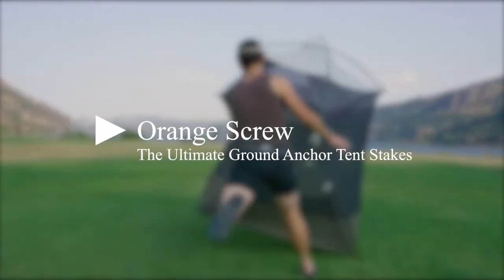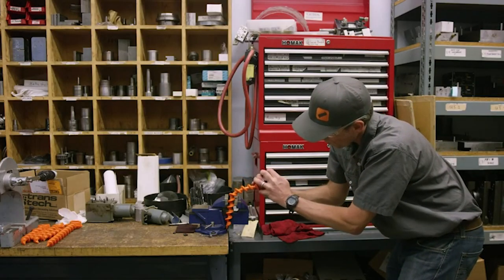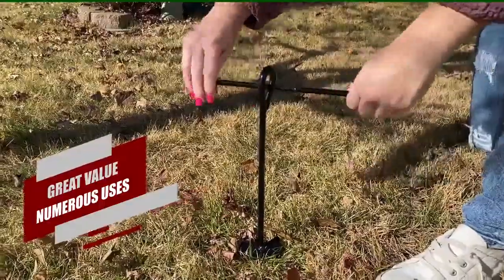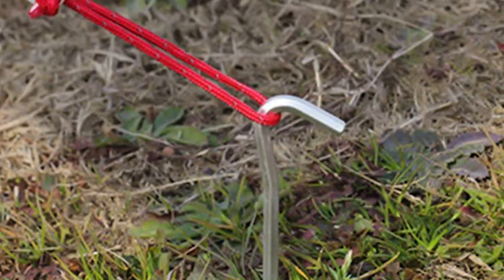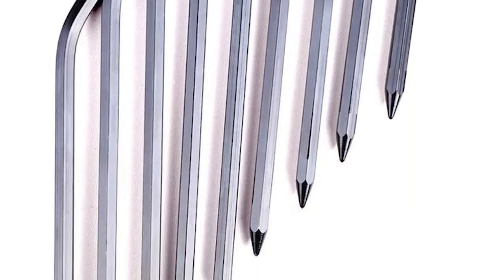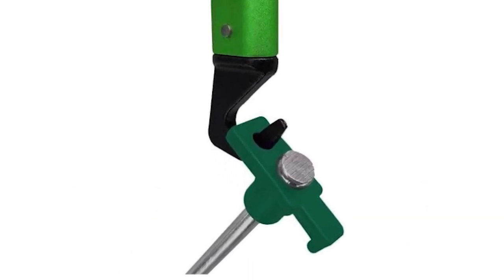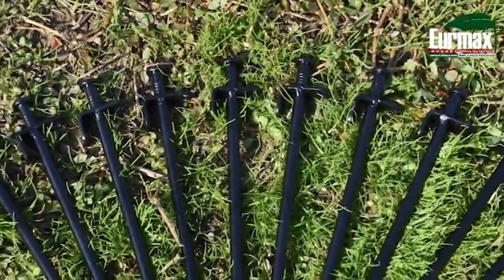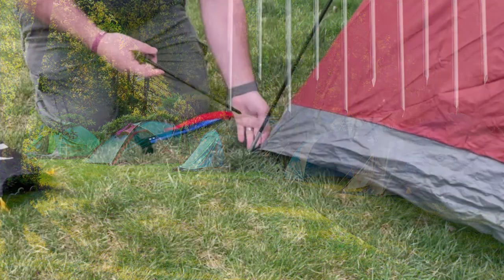Best Tent Stakes for High Wind 2022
Are you looking for the Best tent stakes for high wind to buy?

If you're planning to go on a camping trip then the first thing on your list should be the perfect tent stake for high wind. When you go camping, the last thing you want to worry about is, your tent blowing away in the wind.

That's why it's important to use, the best tent stakes for high winds. There are a lot of different options out there, so it can be hard to know, which ones to choose. So in this video, we've come up with five of the Best tent stakes for high wind to buy with great durability, styles, sizes, and materials.

Let us help you choose your camping companion before we get started be sure to hit that like button subscribes to our channel, and hit the notification bell, so you never miss any of our upcoming videos. For more information on these, top five tent stakes for high and an up to date pricing click on the links below, so let's get started.

Here are the Top 5 Best tent stakes for high wind you can buy

1. Orange Screw: The Ultimate Ground Anchor Tent Stakes

2. Yesland Reusable Heavy Duty Steel Wind Stakes

3. Tent Pegs - Aluminum Tent Stakes Pegs with Hook

4. ABCCANOPY Camping Tent Stakes

5. Eurmax's Galvanized Steel  Tent Stakes